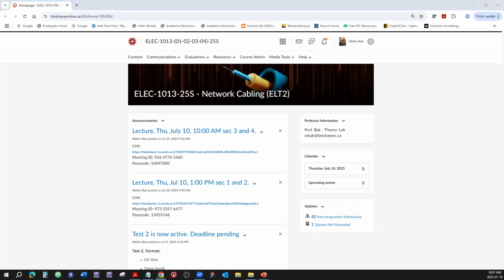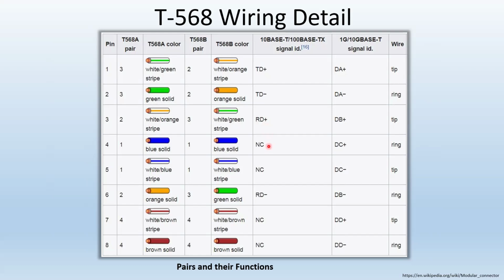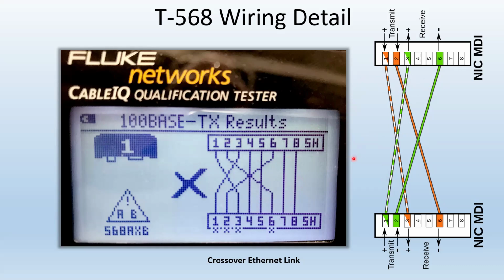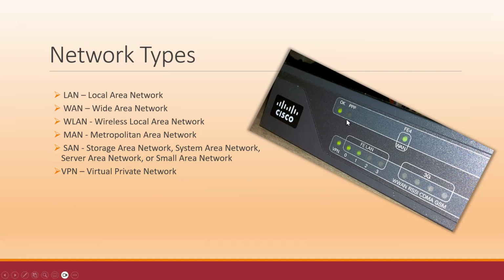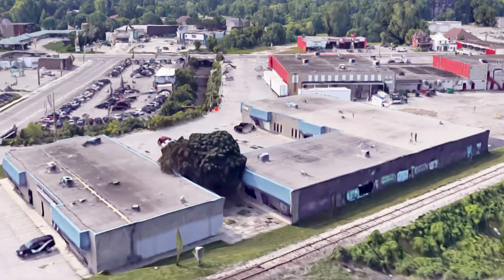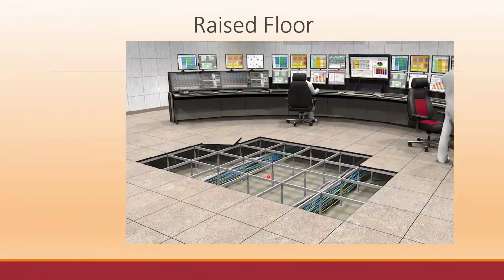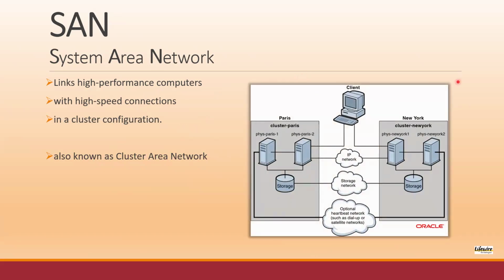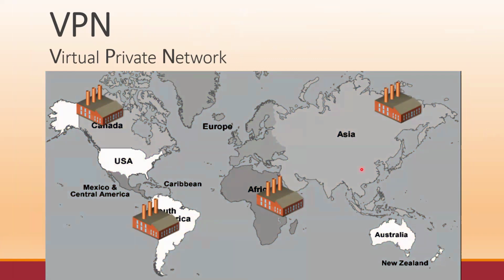W 09b ELEC 1013 25s Category Cabling cont Network Types